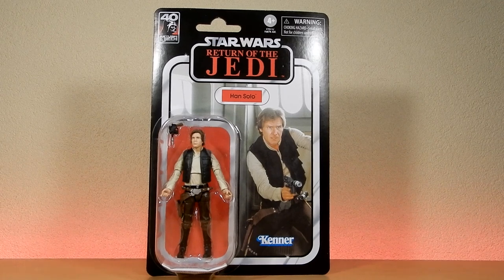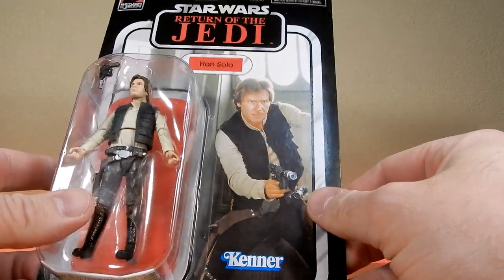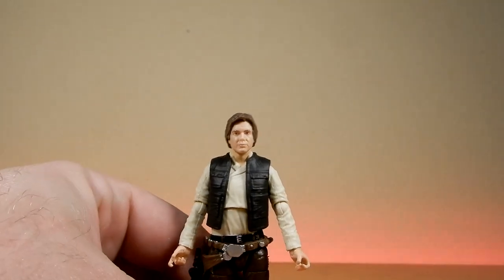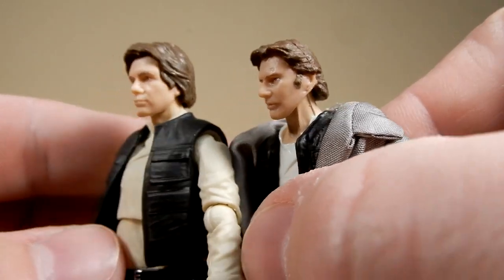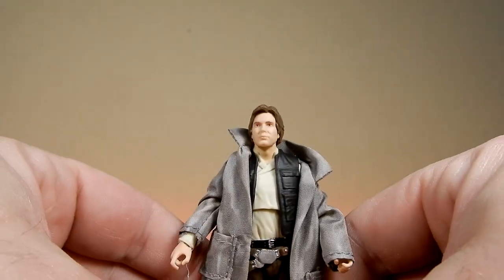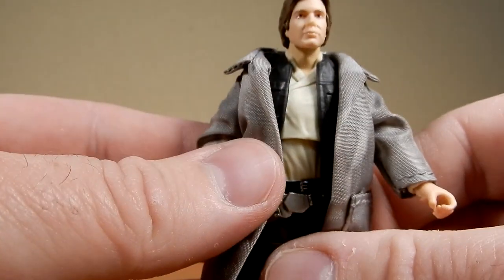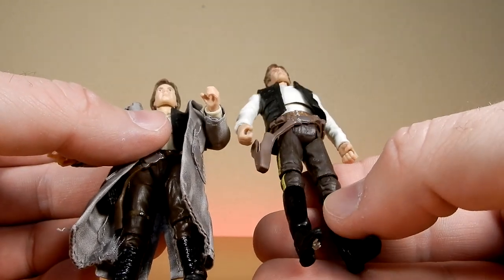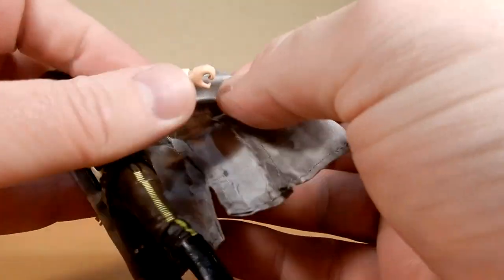HAN SOLO (VC281) - STAR WARS THE VINTAGE COLLECTION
check out our podcast, (PUNCH IT!) and see what collectibles we have available for purchase and pre-order.

I am a South Australian Star Wars Fan, Enthusiast & Collector for nearly 30 years.